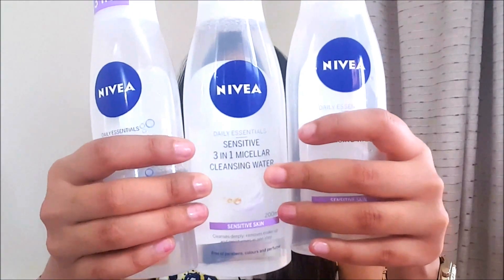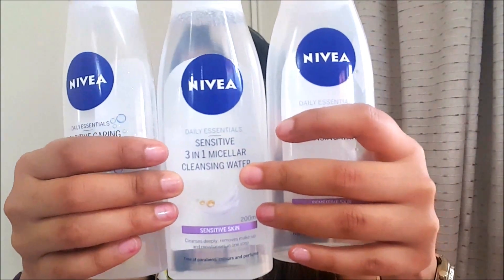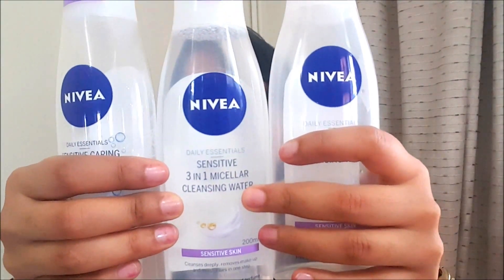Best Makeup Remover/Cleanser + Intl Giveaway worth Rs 8500/£85 open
Hello Everyone,
I have tested this Nivea's daily sensitive 3 in 1 micellar cleansing water for over 6 months now and I think it is simply the best. Give it a try it is the best makeup remover I feel.

Also, if you are interested in the giveaway hamper prize, then the details are as follows:

Hello Everyone,

2) Leave a comment via:
* Youtube Comment section

4) International Giveway : No Restriction on Location.